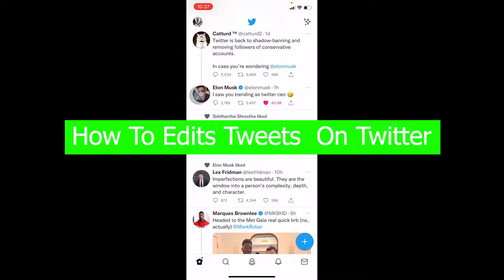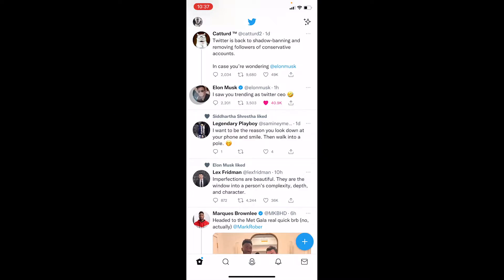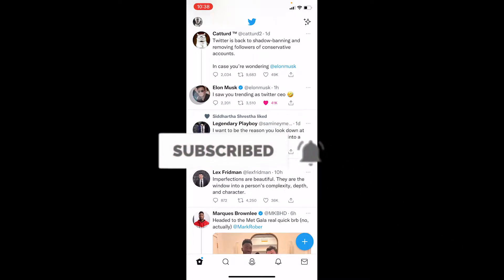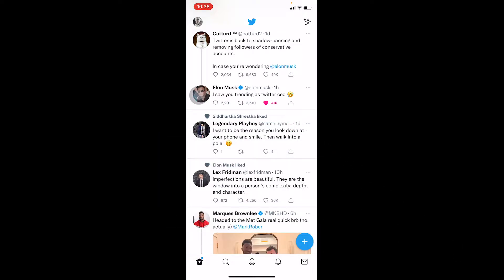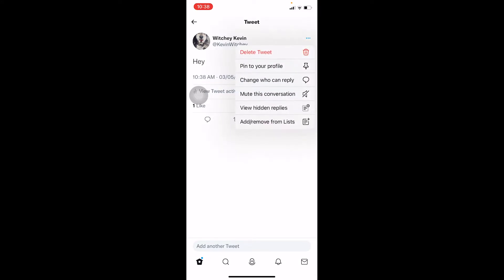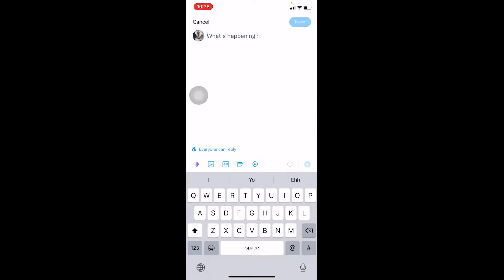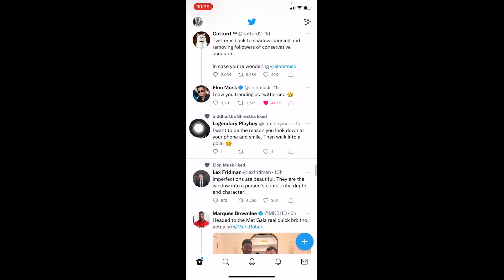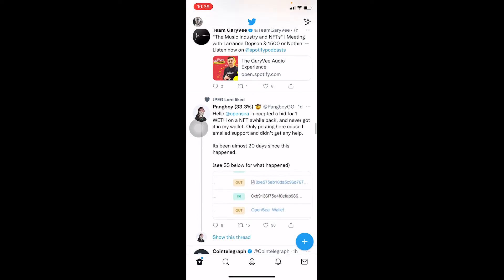How To Edit Tweets On Twitter (2022)